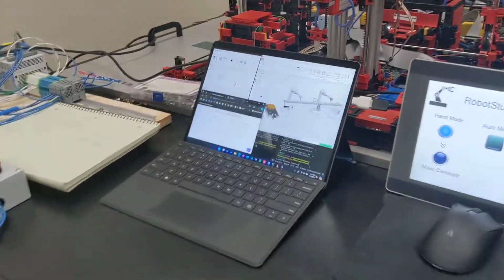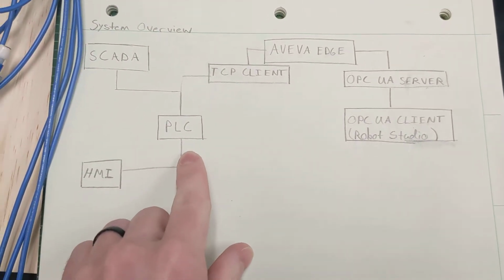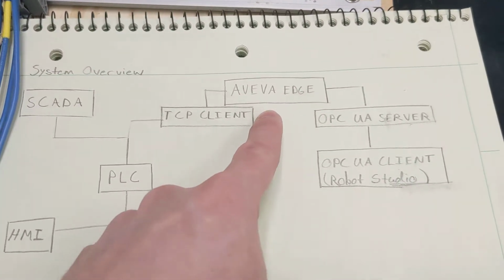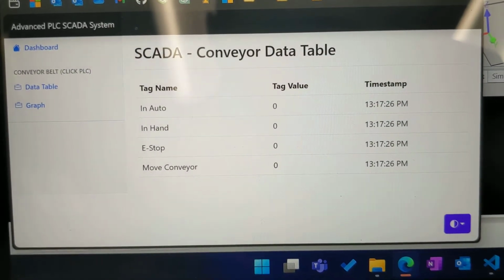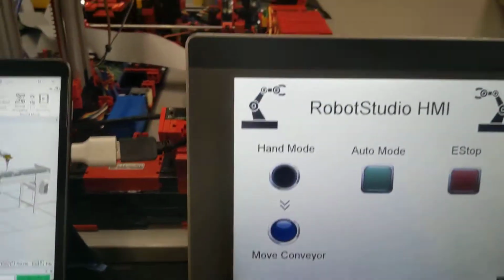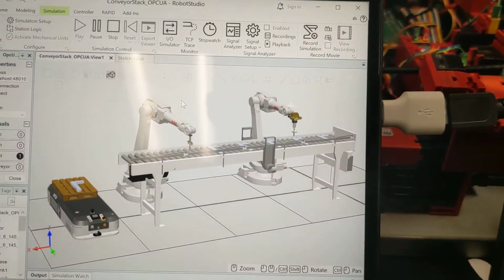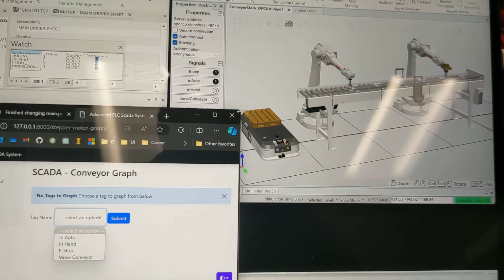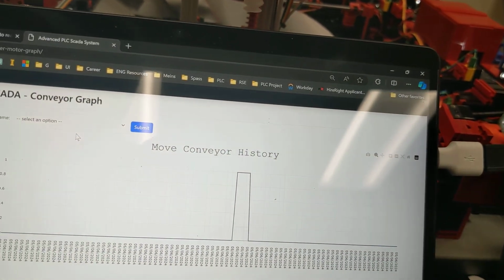Robotic Simulation with PLC Hardware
A project where I integrated a PLC and HMI with a high-fidelity robot simulation within ABB's Robot Studio program. I used an Open UAC and MODBUS TCP/IP client-server system with ladder logic to control the simulation, and I developed a web-based SCADA system using Python to monitor the system and log events in real time.